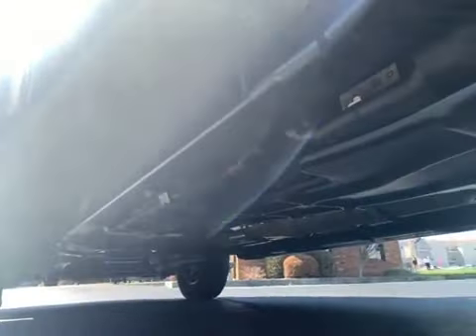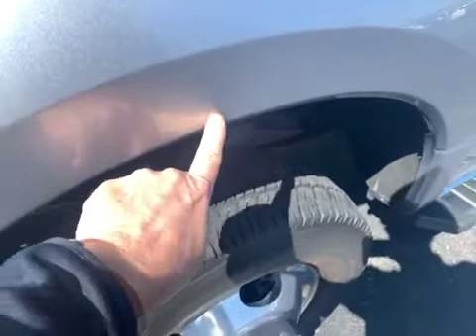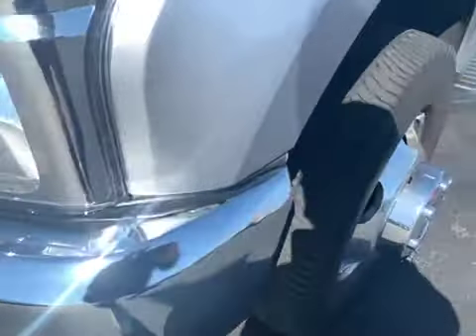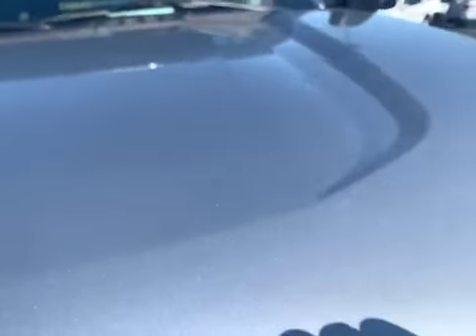2021 Ford F350 stock # D76973